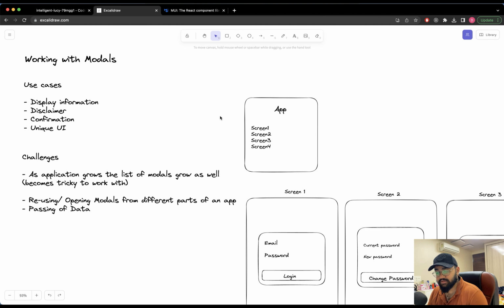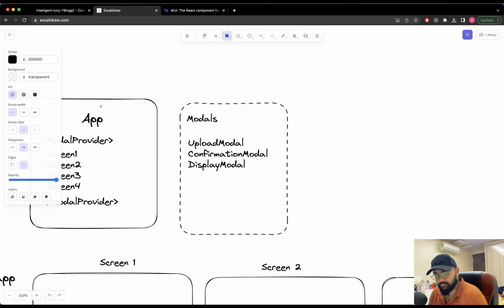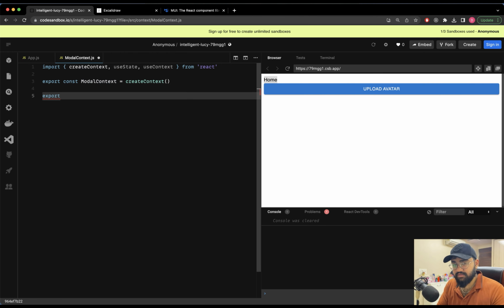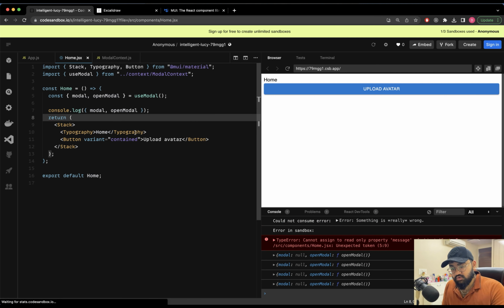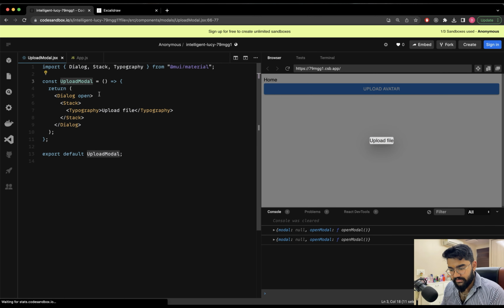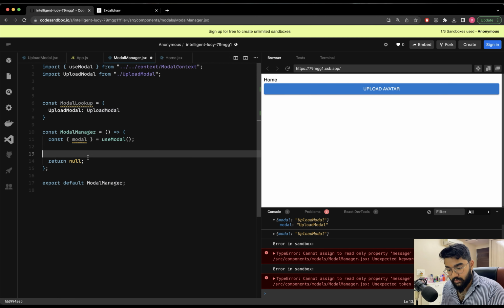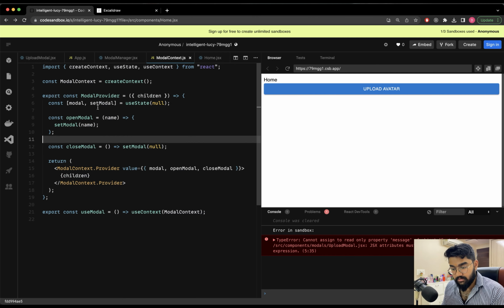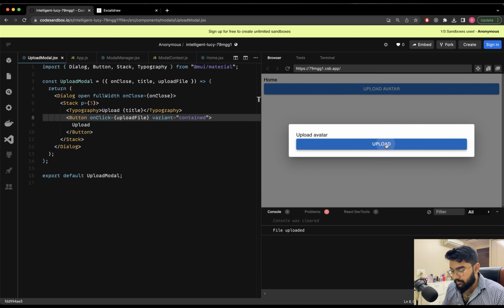Working with Modals in ReactJS | Context API | Custom Hook | MUI v5 Library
In this tutorial, we will build a custom solution to work with multiple modals in a React application. There are a few challenges while working with a lot of modals, such as passing of data, re-using modals, organized structure, etc.